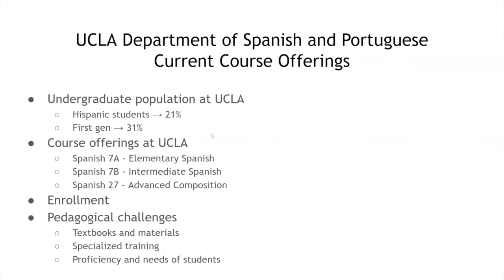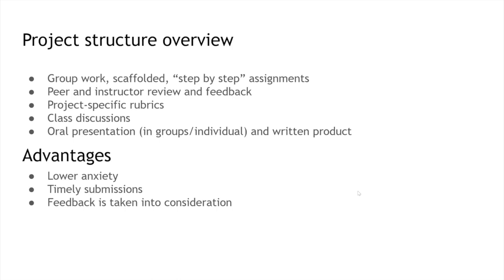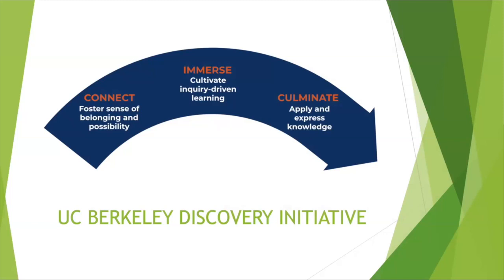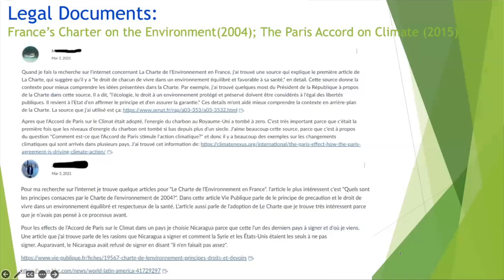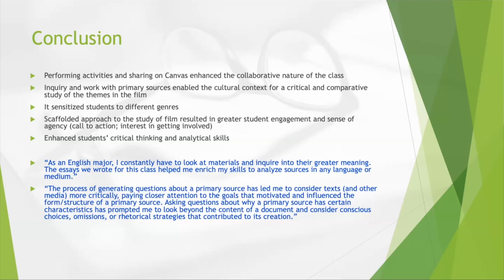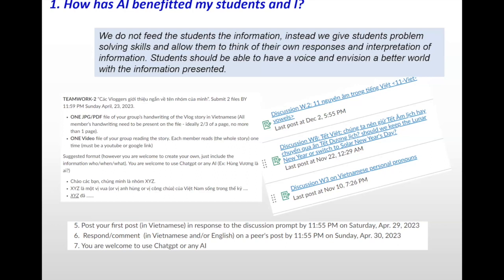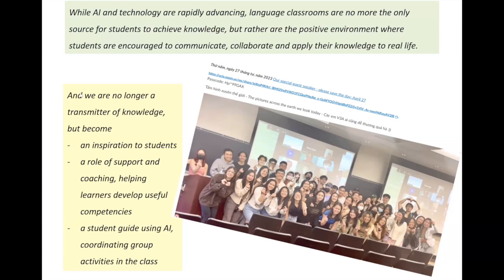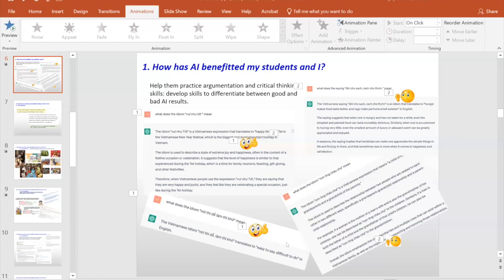EPIC-Lang 2023 Conference, Session 6